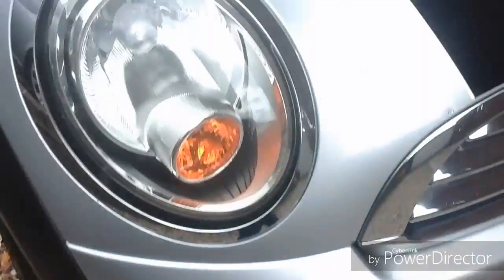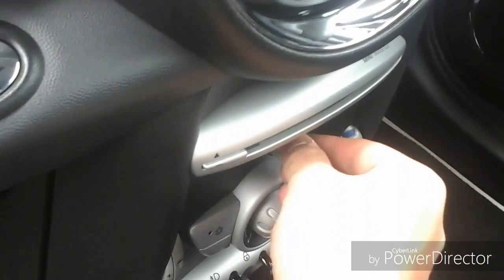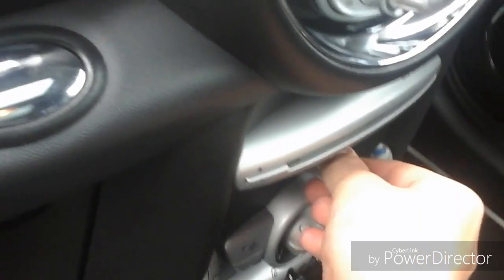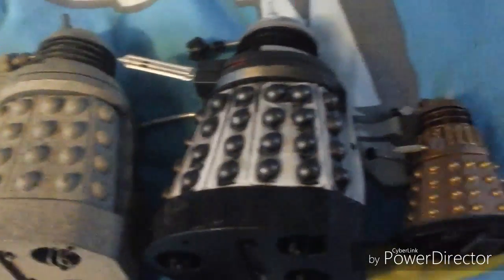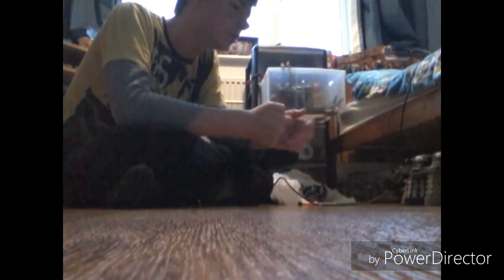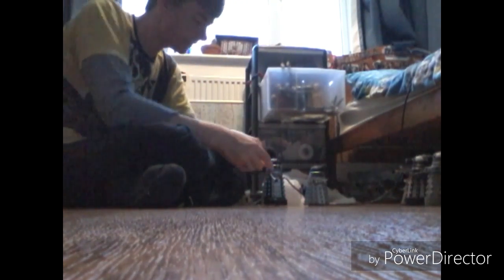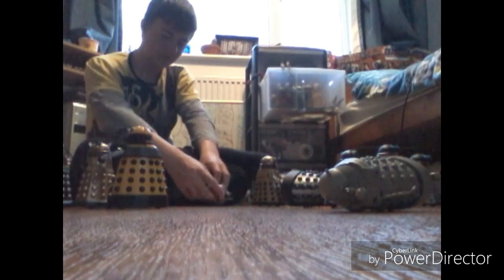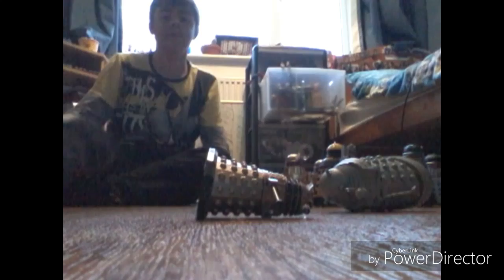Top gear episode 3 the mini Cooper and a dalek race